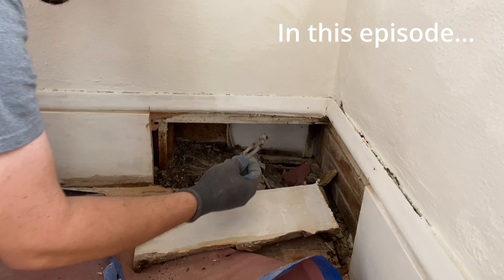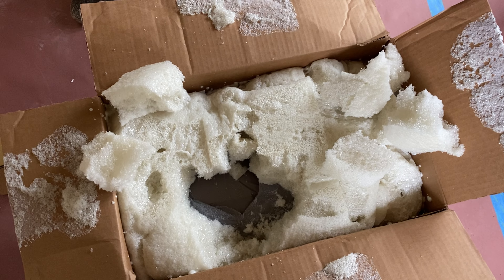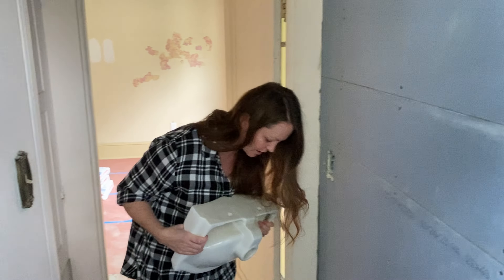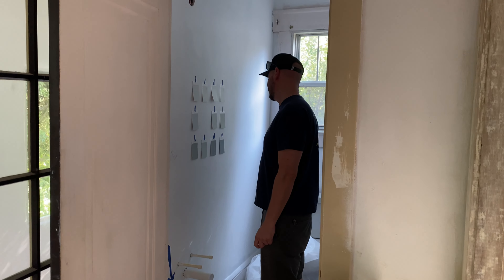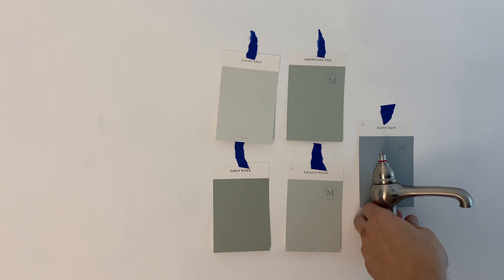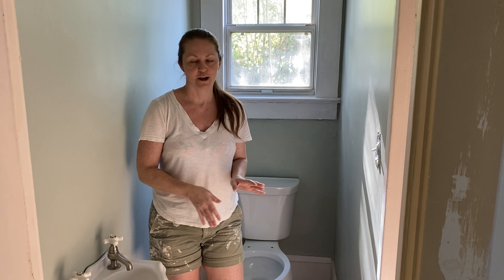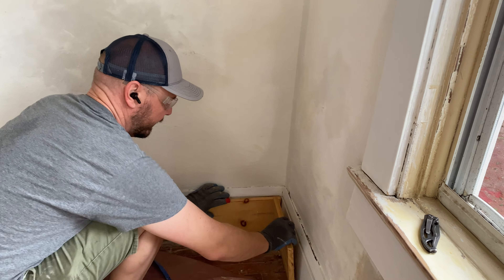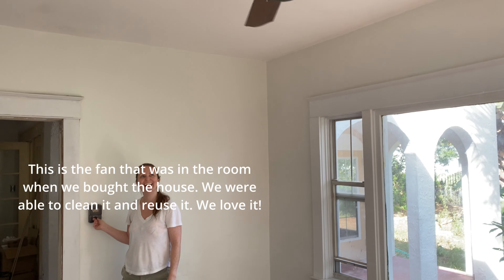Half Bath & Parlor Renovation in Our 101-Year-Old House | Historic Home Makeover (Ep 43)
Join us as we transform our 101-year-old house! In this video, we dive into a double room renovation project: updating the half bath and restoring the original charm of our parlor. We’ll walk you through our design inspirations, share tips for renovating vintage spaces, and reveal the unique challenges and surprises of working with century-old details.

Watch as we blend old-world charm with modern functionality, making this historic home renovation both stylish and true to its roots. If you love DIY, restoration tips, or historic home makeovers, this video is for you!